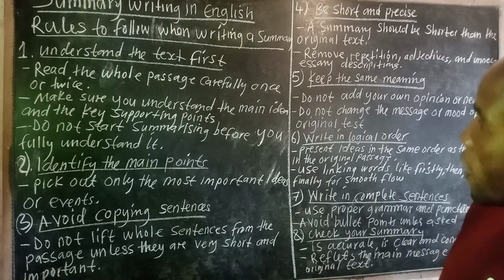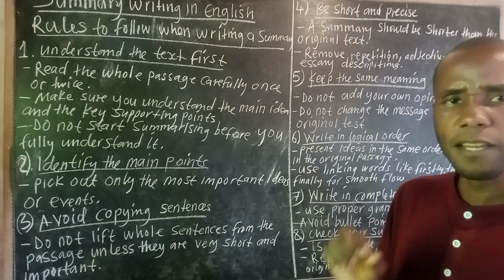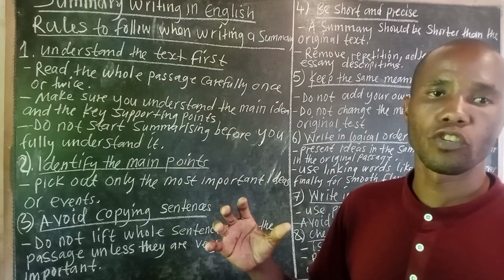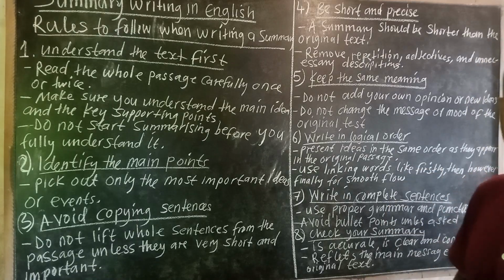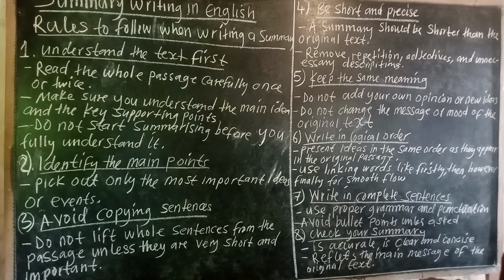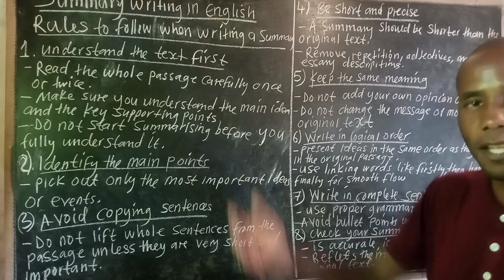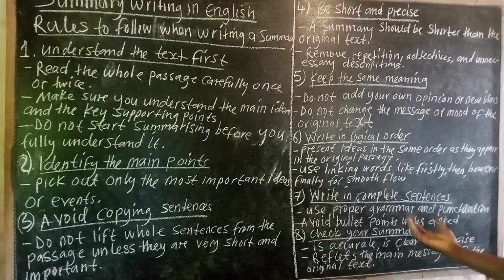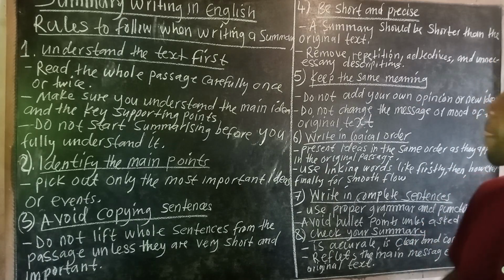Summary Writing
English Class